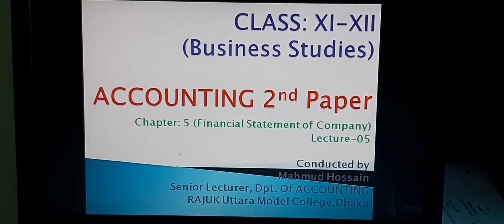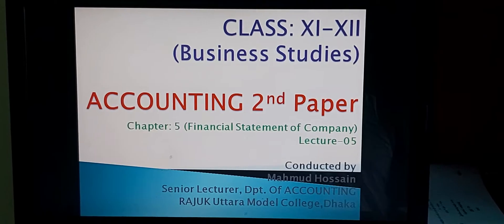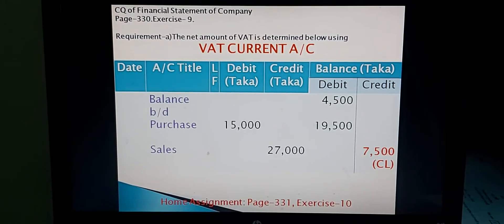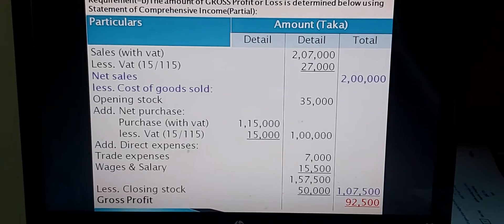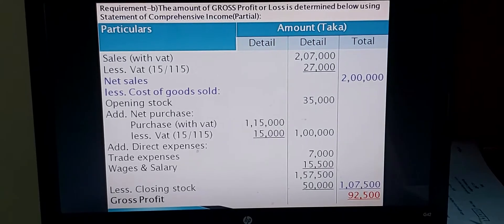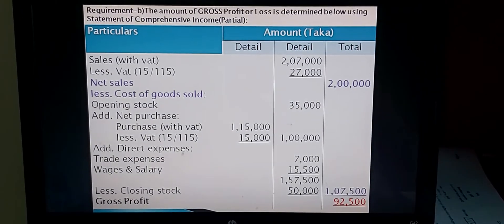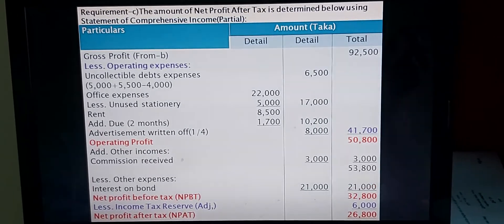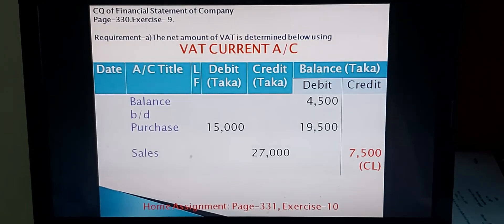Accounting for xi & xii(Chapter-Financial st. of company.Lecture-5)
Creative questions solution